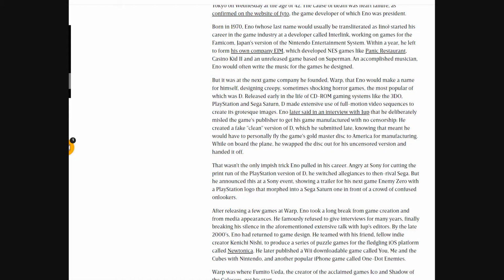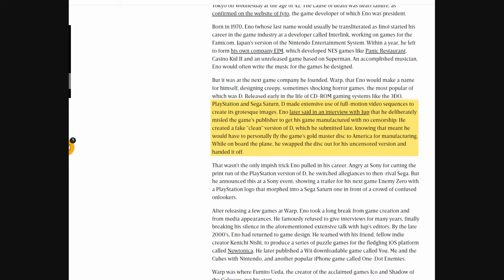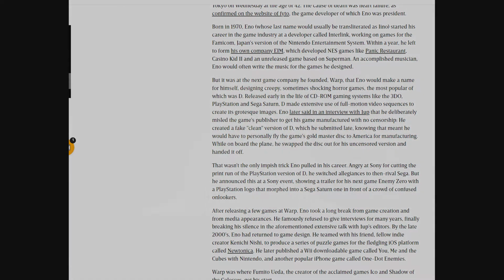D Review | Game-Rave TV Ep. 180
Help Fund the PlayStationLibrary for just $1!

The late Kenji Eno brought the Full Motion Video game D to the PlayStation, Saturn, and 3DO (as PC), but can the self-described 2-hour movie still pull its weight in the modern era?

Focused on NTSC / North American PlayStation games and hardware.